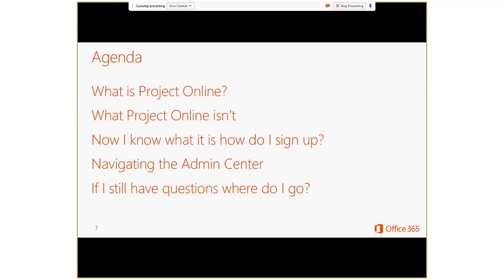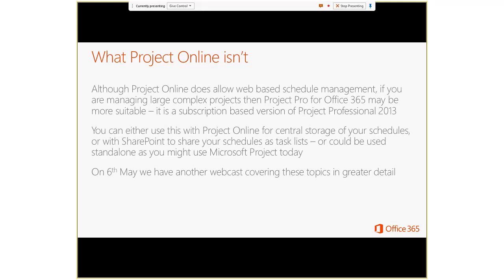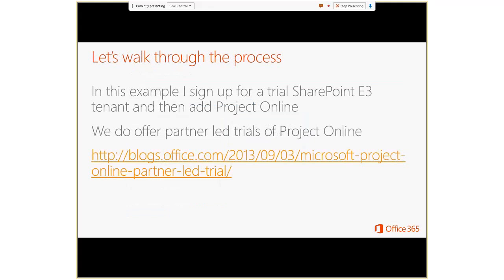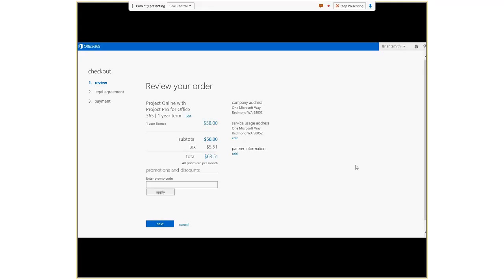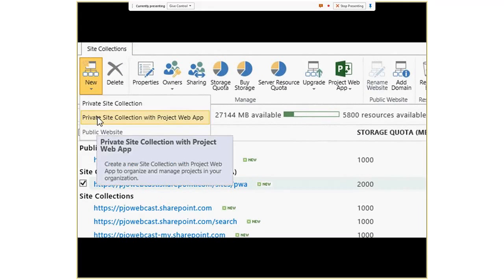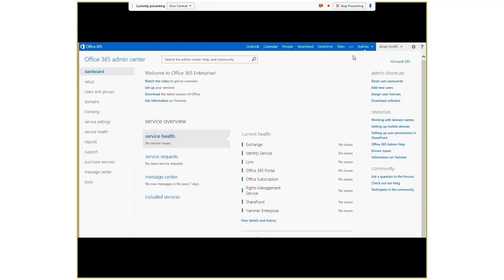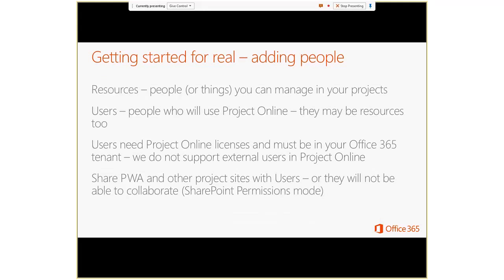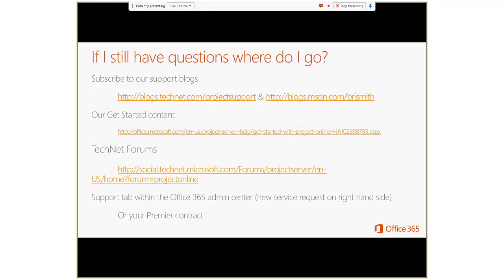Support Webcast, Getting Started with Project Online